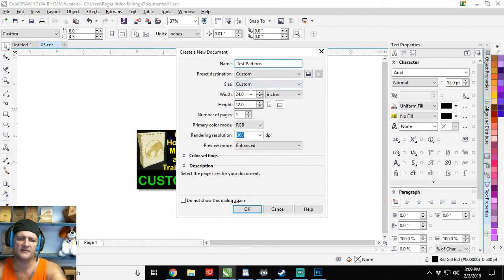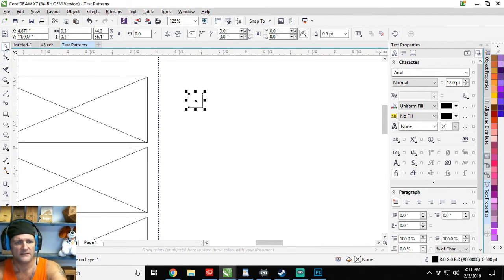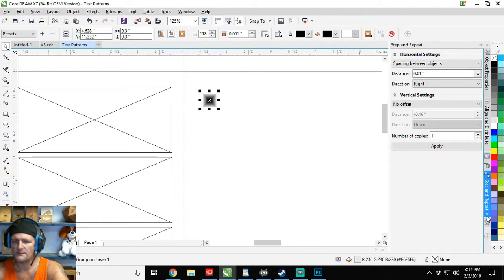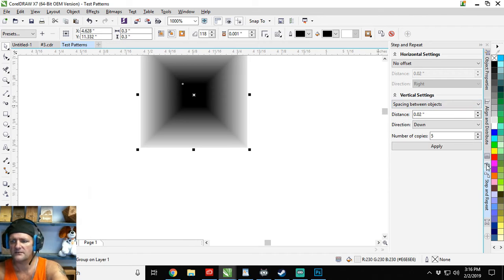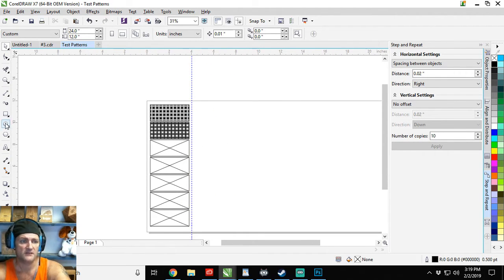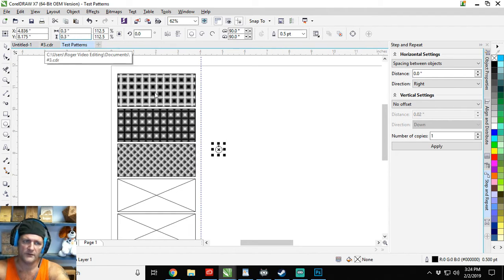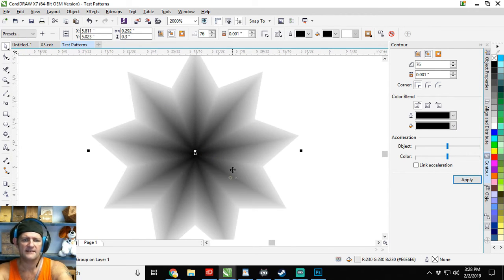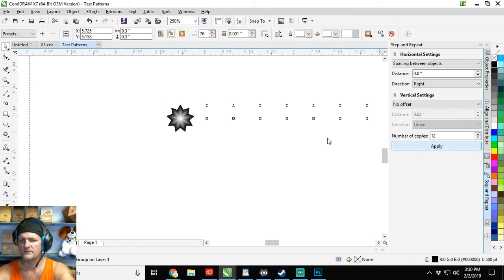How to create 3d Textures for your Epilog Laser using only Coreldraw X7 FULL TUTORIAL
About Me
My name is Roger and I'm the woodworking gamer.  I've been involved in carpentry and general building for over 30 years.  But I'm into lots of things and this channel will consist of loads of my interests.  You can expect woodworking & diy tutorials / kid projects / weight loss videos / board game videos and tutorials / unboxing and how to play and many, many other types of things.

This is a list of commonly used items from my workshop.  Even if what you buy isn't on this list, just using the link to get to Amazon can potentially earn me a commission.  Thanks for your consideration!

Tools
[Dewalt Table Saw]
[Various Blades for it]
[WEN Belt Sander]
[Various Grit Paper]
[Porter Cable Jointer]
[Grizzly 12.5 Inch Planer]
[Bosch Router Table]
[Router Bits]
[Skil Drill Press]
[Drill Bits]
[DeWalt Orbital Sander]
[Sanding Pads]

Clamps
[Jorgensen 24" Cabinet Clamps]
[Irwin 6" Clamps]
[Irwin 12" Clamps]
Streaming Gear
[Green Screen All-In-One Kit 9x15]
[Logitech C922x Pro Webcam]
[Logitech C920 Webcam]
[Microphone Setup/Lapel Mic]